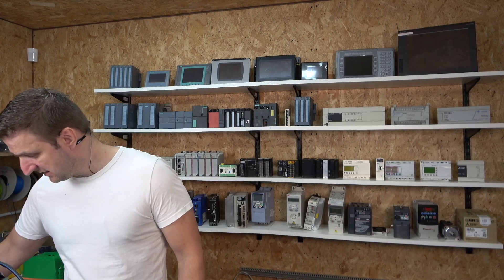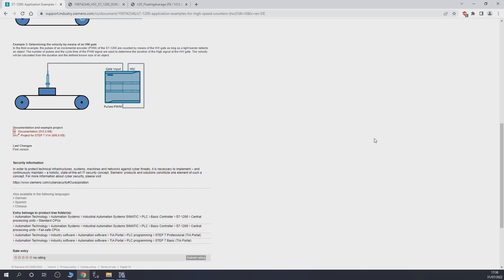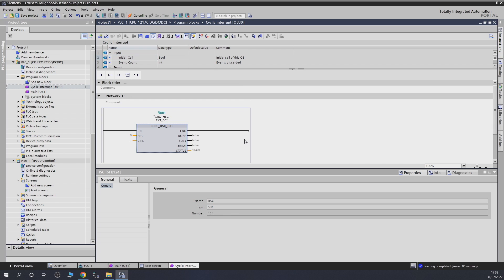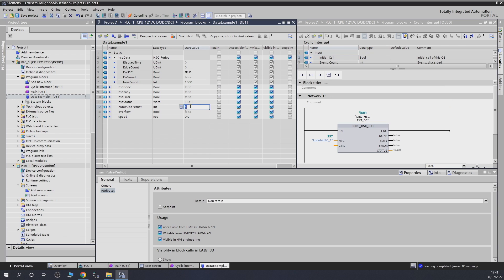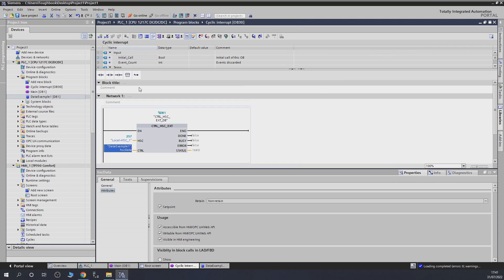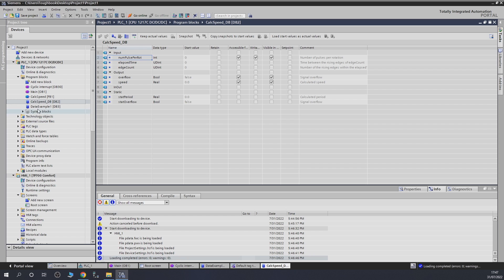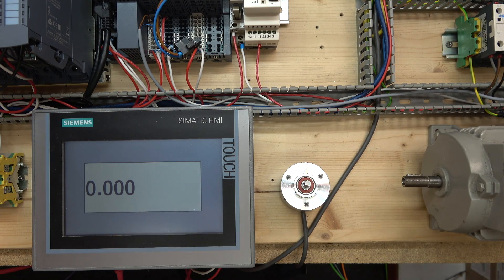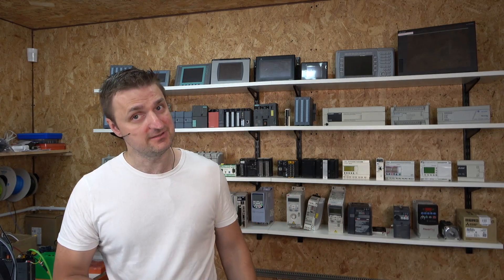Siemens S7-1200/1500 PLC High speed counter RPM calculation using encoder the easy way.